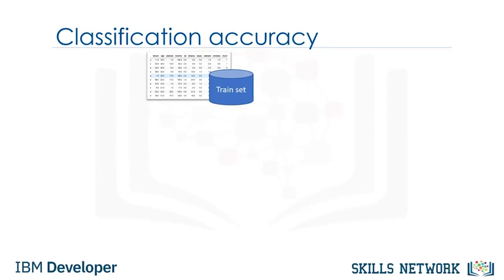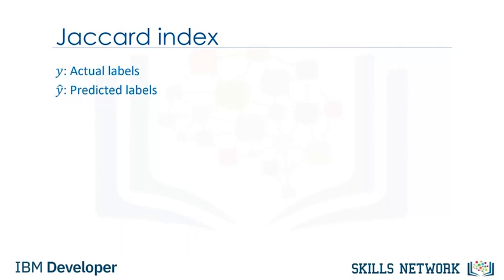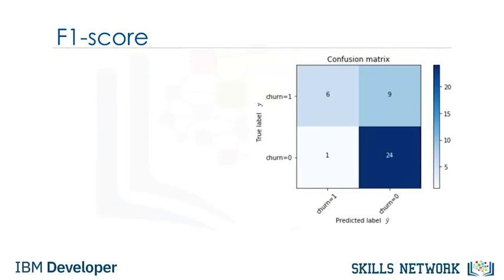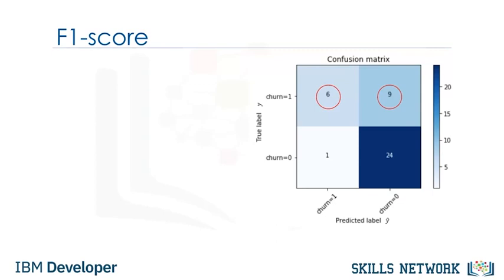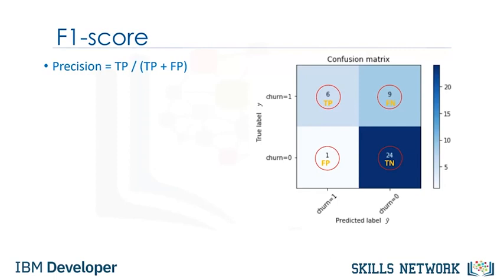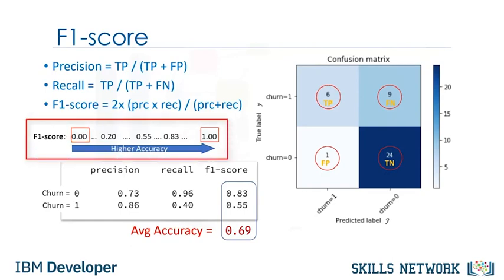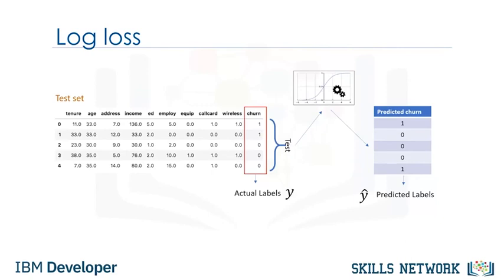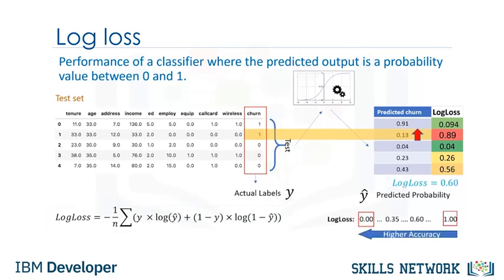Evaluation Metrics in Classification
Evaluating classification models involves measuring how well the model performs in predicting categorical outcomes. Here are some of the most commonly used metrics for evaluating classification models